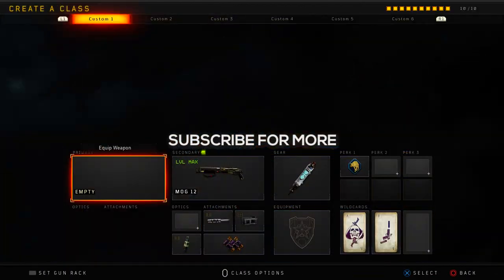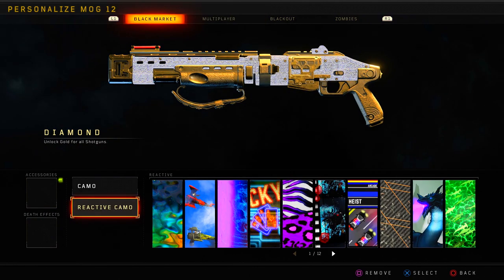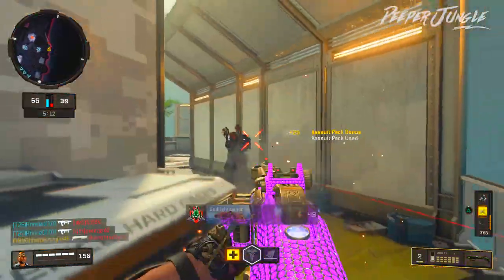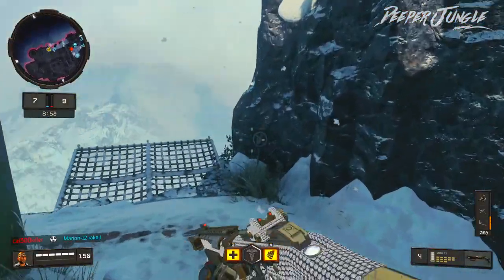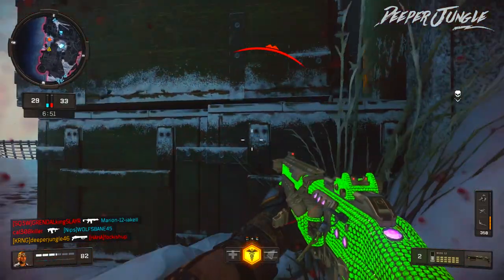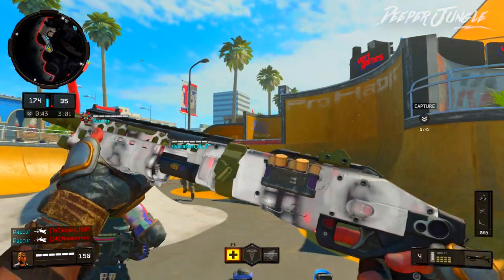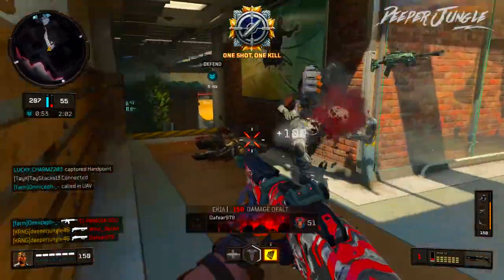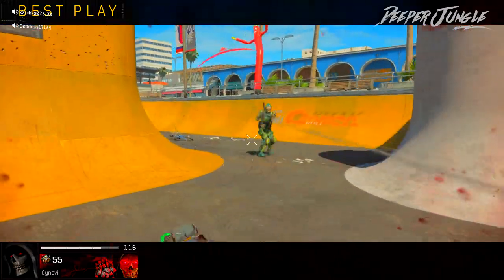This Operator Mod Annihilates Players In BO4...👀 (MOG-12 Operator Mod) EP.787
Hello everyone and welcome to today's video!  In this one I will be checking out the MOG-12 operator mod here in Black Ops 4.  Enjoy!

-Deeper Jungle